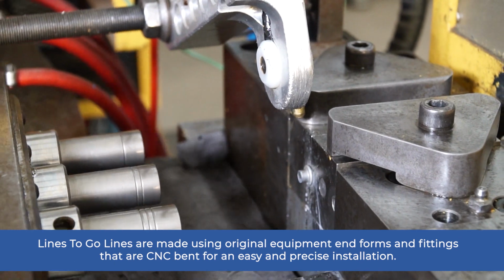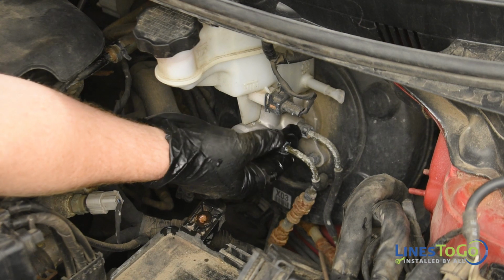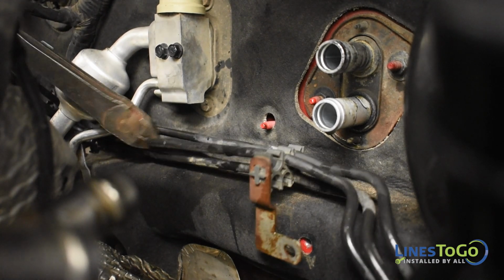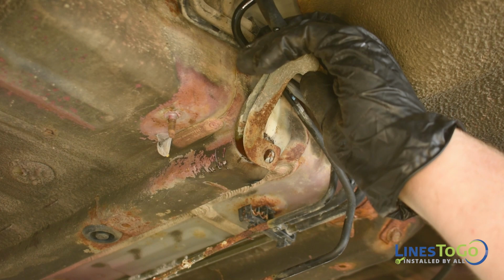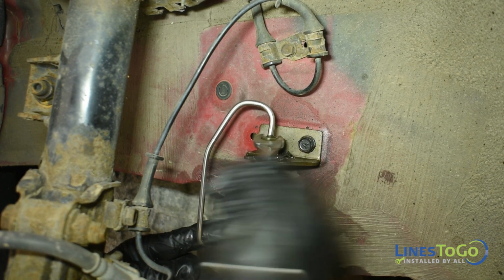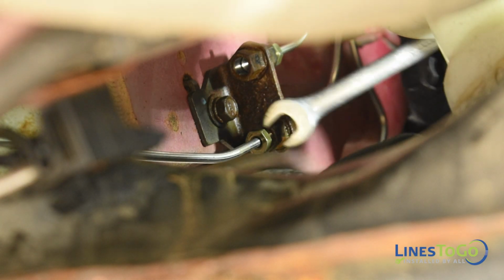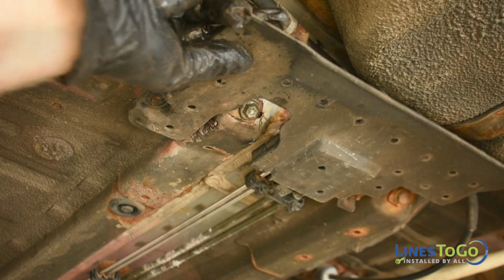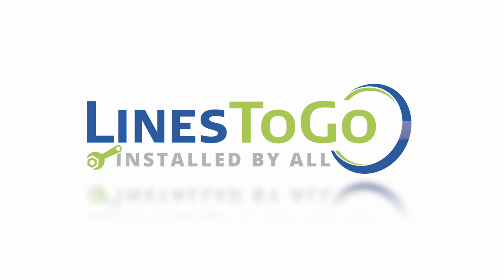How to Install 2013-2017 Hyundai Elantra GT Brake Lines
How to install brake lines for a 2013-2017 Hyundai Elantra GT 1.8L, 2.0L w/Electronic Stability Control

FREE NEXT-DAY SHIPPING

About LinesToGo:
Our mission is simple – provide high-quality lines so you can get your vehicle back on the road running better than it was before. Whether you are an experienced mechanic, or it is your first time installing lines, we aim to make the experience as positive as possible with our sectioned lines for easy installation. LinesToGo is proudly North American.